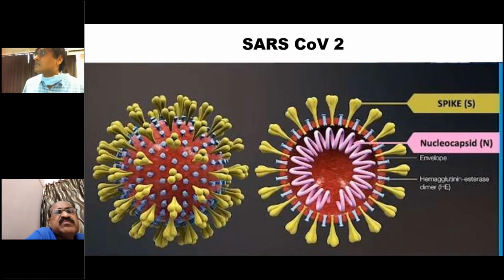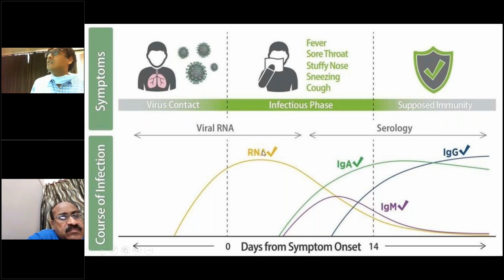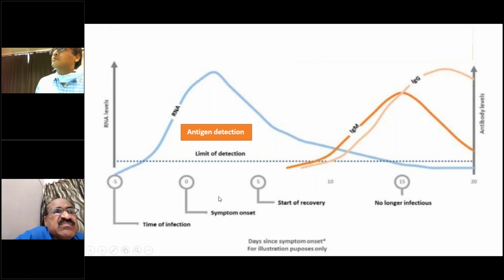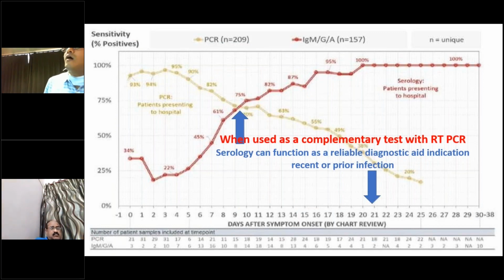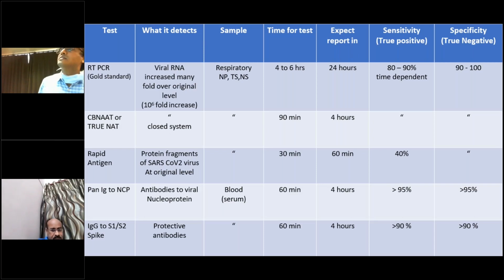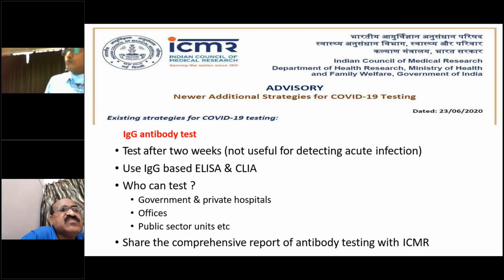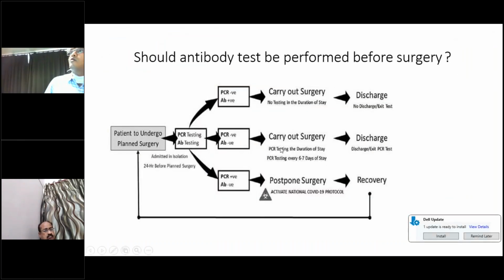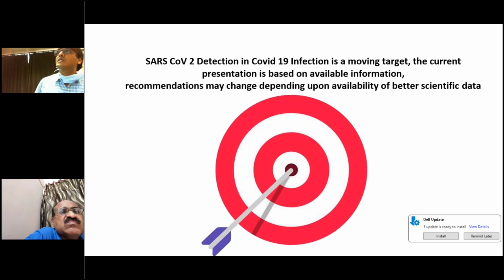Role of Serology in Diagnois & Control of COVID-19 by Dr Sangram Singh Patel, Microbiology, SGPGIMS